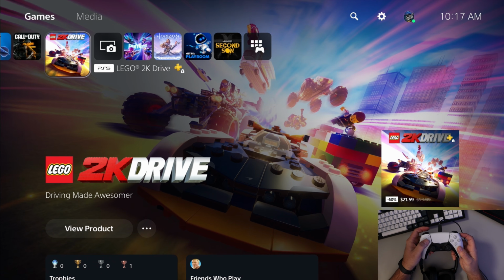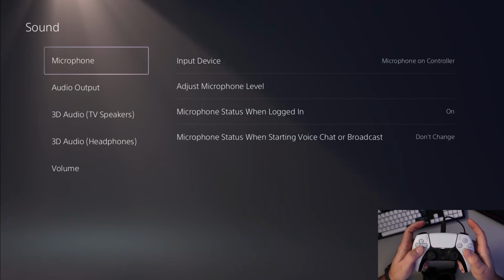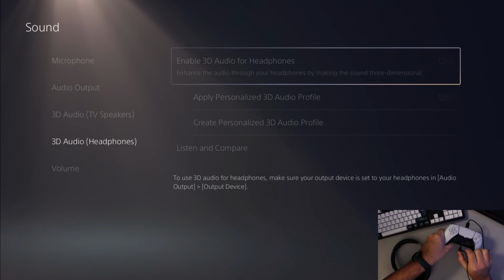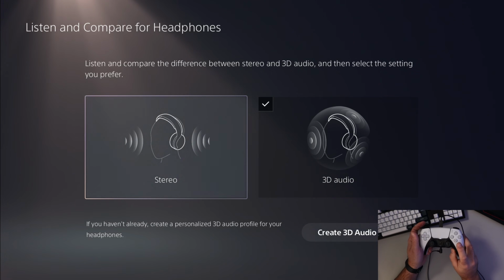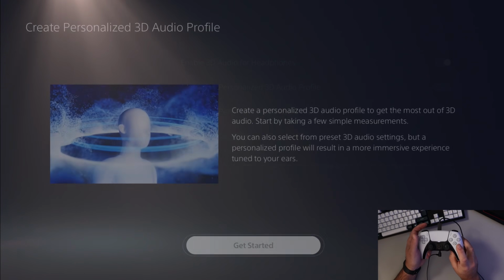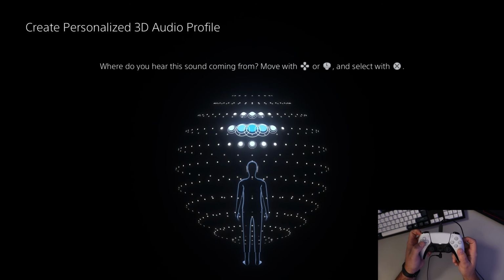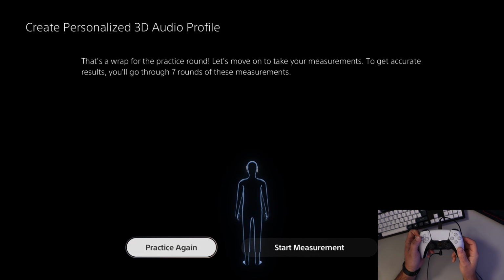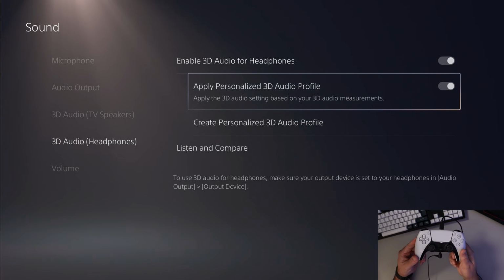How to Enable 3D Audio for Headphones on PS5 (Immersive PS5 Gaming)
Discover how to get the ultimate immersive audio experience on your PS5! In this tutorial, I’ll guide you step-by-step to set up and enable 3D Audio for your headphones on your PlayStation 5. With 3D sound also known as spatial or immersive audio you’ll enjoy unparalleled depth and directional sound, taking your gaming to the next level. Don’t miss this easy guide to unlocking the best audio settings for your PS5 gaming experience!

🛒Playstation 5 and Accessories on Amazon
PlayStation 5 Slim
Original PS5 Console
Playstation DualSense Wireless Controller
PlayStation Pulse Elite Wireless Headset